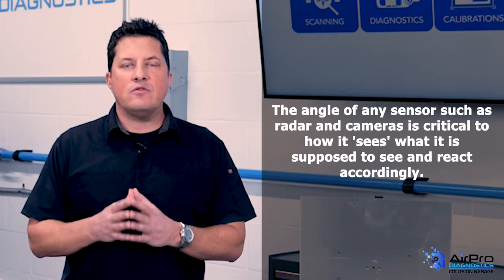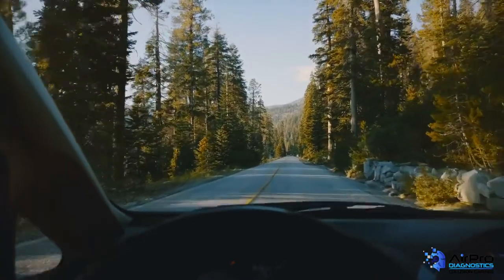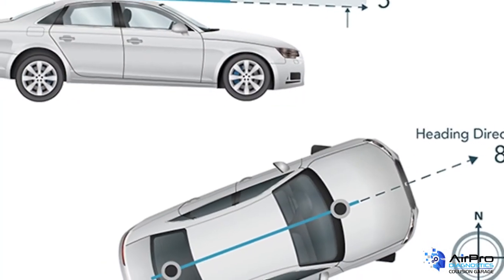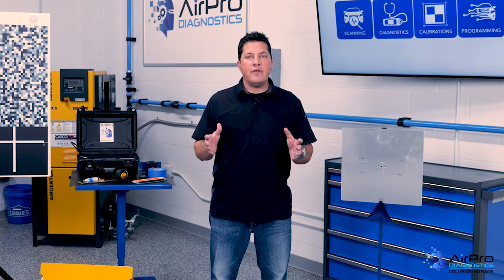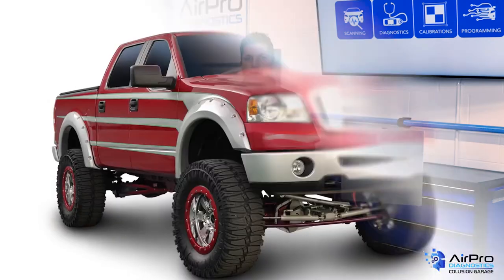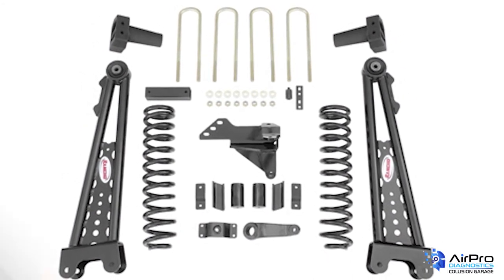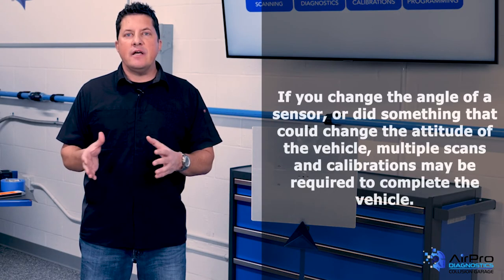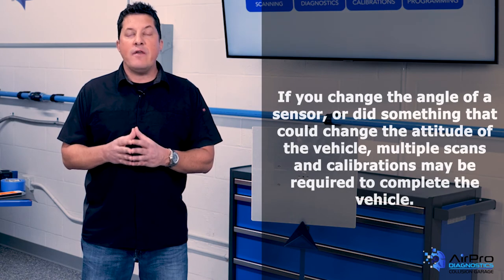Understanding Vehicle Sensor Angle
BodyShop Business Editor Jason Stahl discusses why the angle of sensors such as radar and cameras is critical to how they “see” down the roadway.